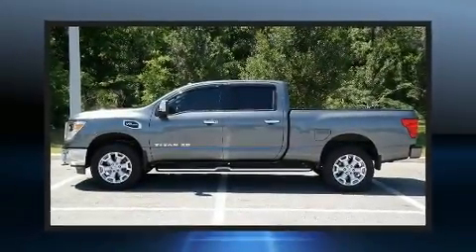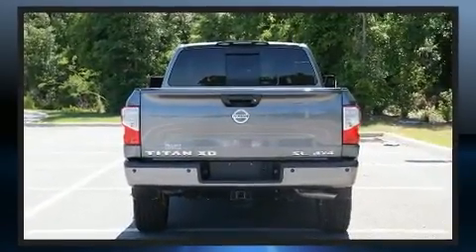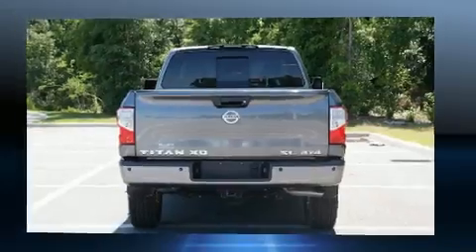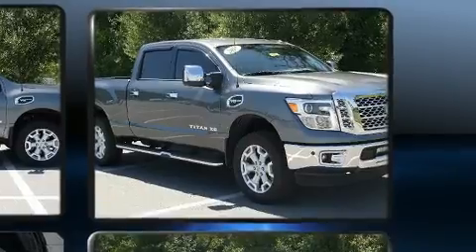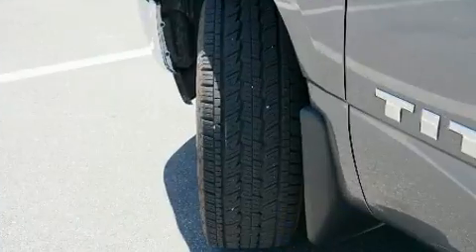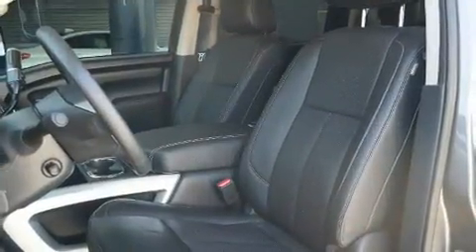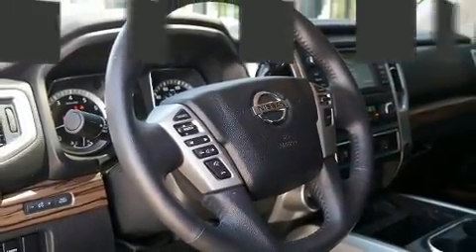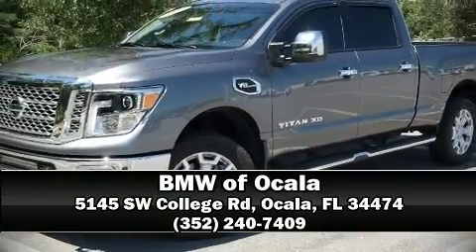2017 Nissan Titan XD SL in Ocala, FL 34474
Get excited about the 2017 Nissan Titan XD This 4 door, 5 passenger truck still has fewer than 5,000 miles! It features four-wheel drive capabilities, a durable automatic transmission, and a powerful 8 cylinder engine. All of the premium features expected of a Nissan are offered, including: an automatic dimming rear-view mirror, a blind spot monitoring system, heated seats, skid plates, a trailer hitch, a bedliner, and a split folding rear seat. Features such as automatic climate control and leather upholstery prove that economical transportation does not need to be sparsely equipped. Premium sound drives 12 speakers, providing you and your passengers a sensational audio experience. Nissan also prioritized safety and security by including: dual front impact airbags, front side impact airbags, traction control, brake assist, a security system, an emergency communication system, and 4 wheel disc brakes with ABS. With electronic stability control supplementing mechanical systems, you'll maintain precise command of the roadway. Our sales reps are extremely helpful & knowledgeable. We'd be happy to answer any questions that you may have.